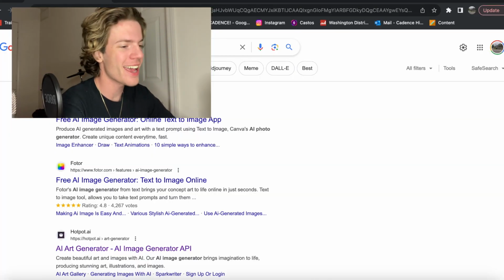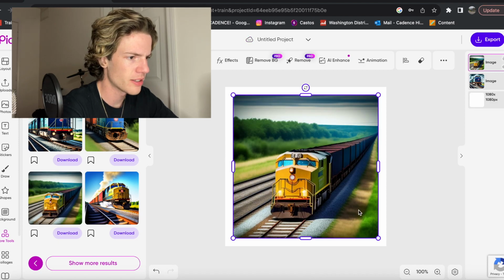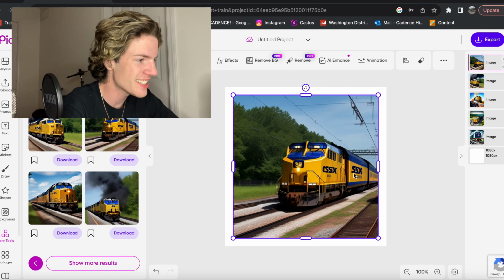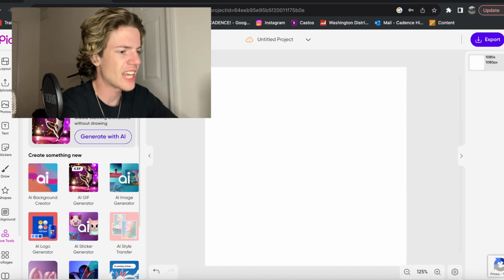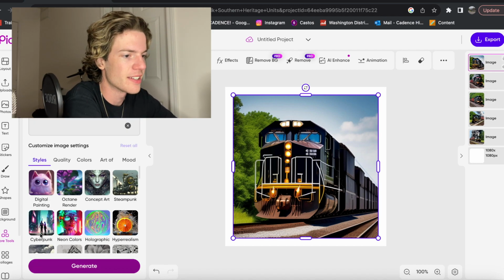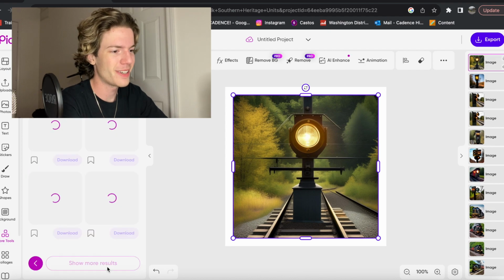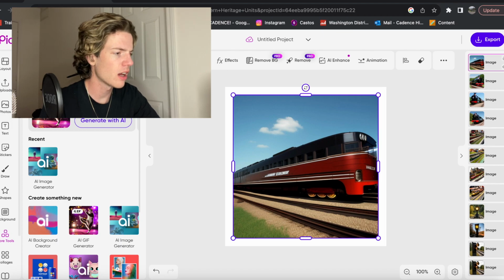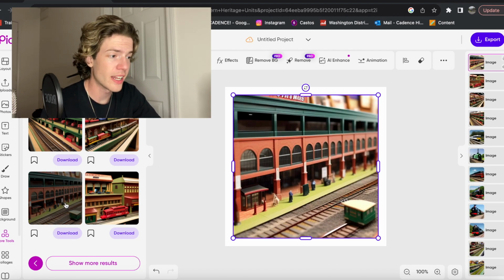The Cursed World Of AI Trains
Today we look at some cursed AI-generated train images. Yeah, these are pretty odd.

Cadence's Railyard
2090 Fairview Blvd
Fairview, TN
Open 10-5 Monday-Saturday, 12-4 Sunday